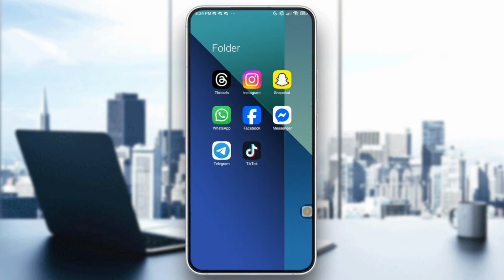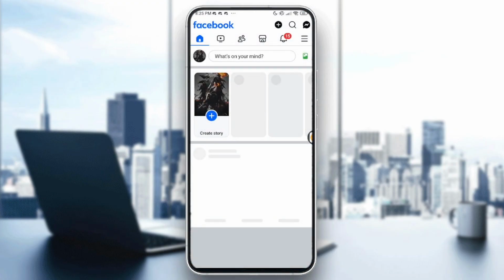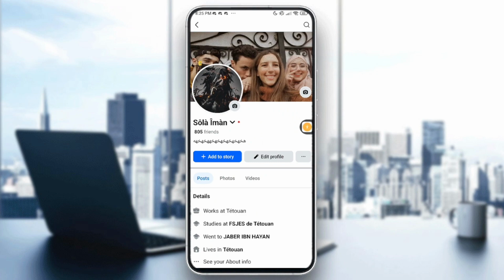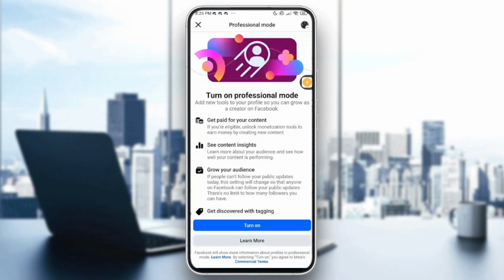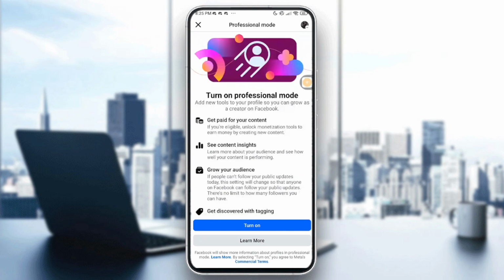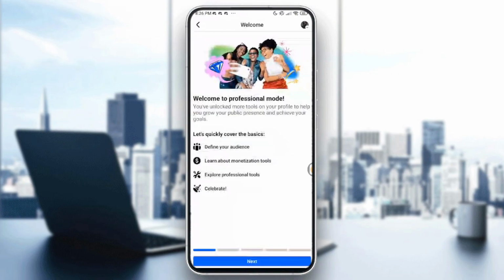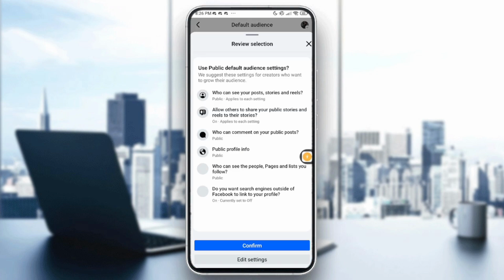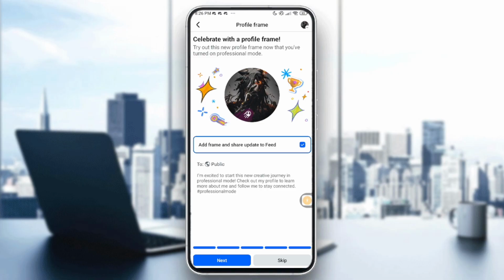How To Switch to Professional Mode in Facebook Mobile Tutorial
Today we talk about switch to professional mode in facebook mobile,facebook professional mode,professional mode facebook,how to turn on professional mode on facebook,how to turn on facebook professional mode